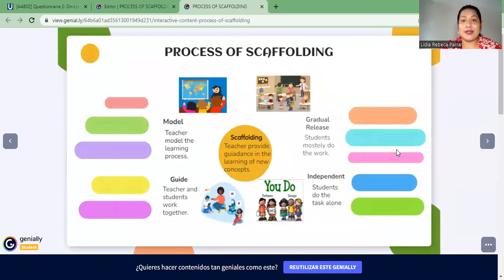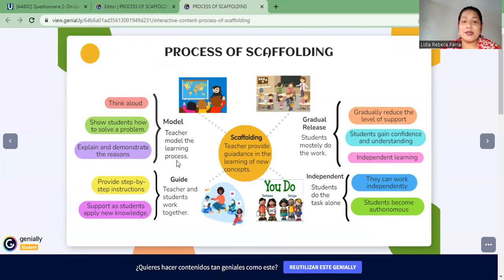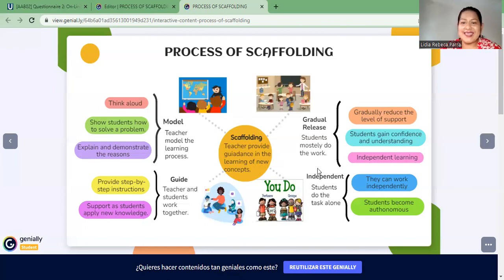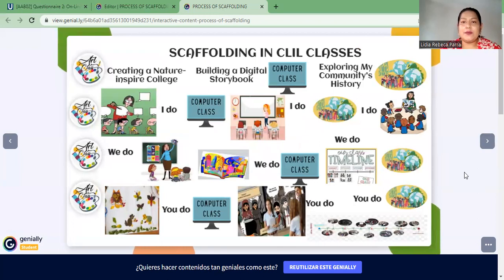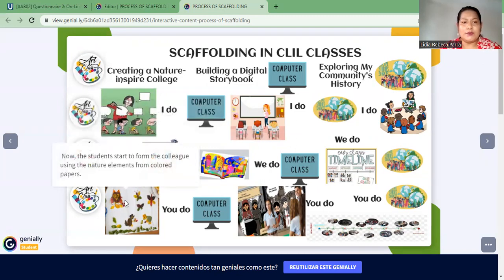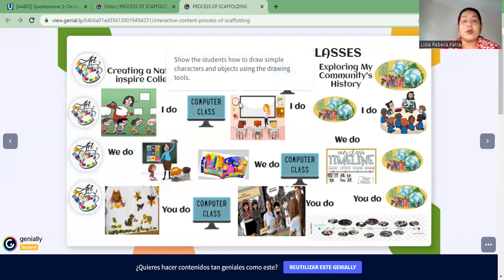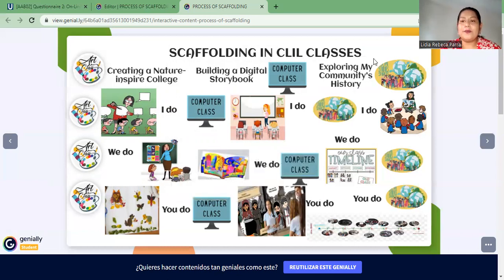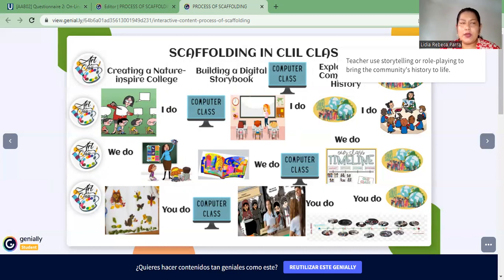PROCESS OF SCAFFOLDING